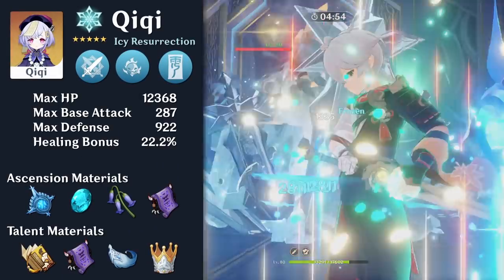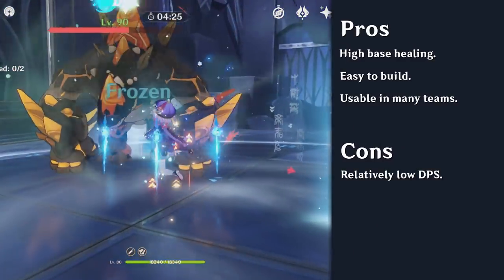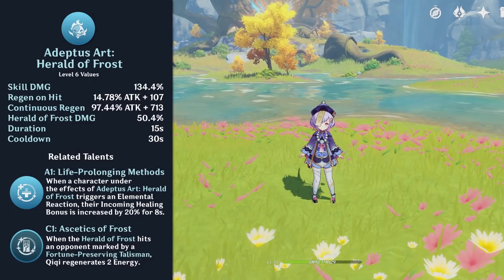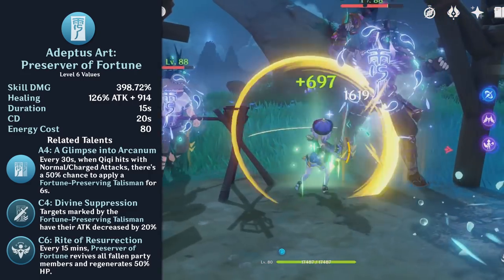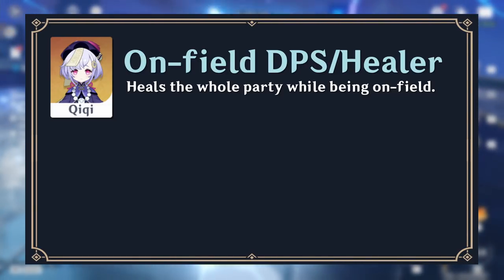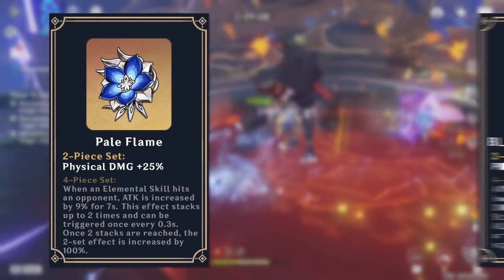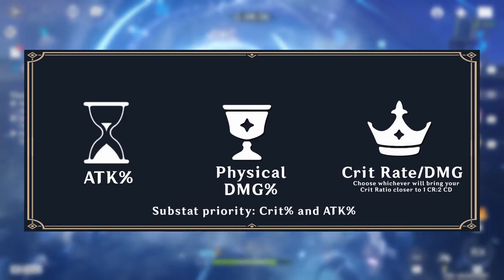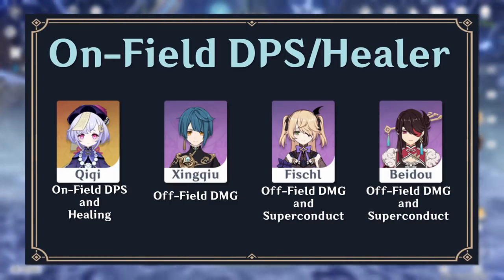4 Minute Guide to Qiqi | Genshin Impact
Timestamps:
Intro and Showcase (0:00)
Basic Info (0:18)
Pros and Cons (0:43)
Talents (1:08)
Playstyle - On-field DPS/Healer (1:58)
On-field DPS/Healer - Talent Priority (2:21)
On-field DPS/Healer  - Weapons (2:29)
On-field DPS/Healer - Artifacts (2:44)
Team Comps (3:25)
Outro (3:53)

Credits:
Writer: Knospmoht & EggsD
Thumbnail: xf3
Voice-over: EggsD
Editor: sheebs